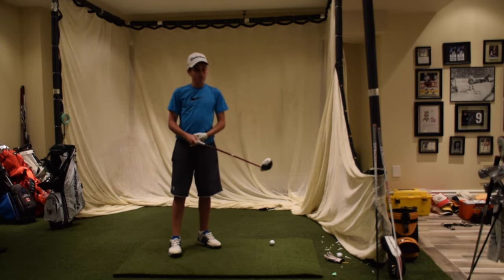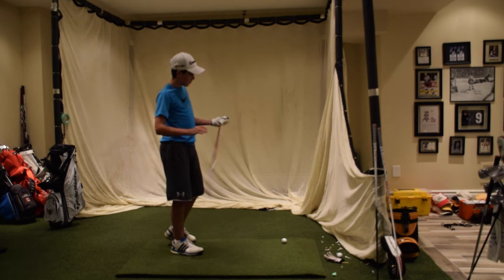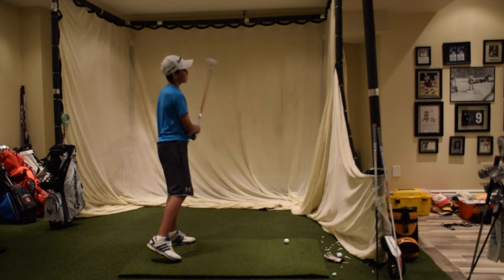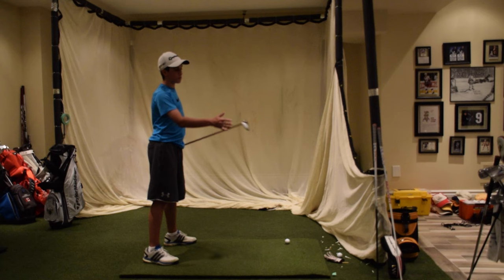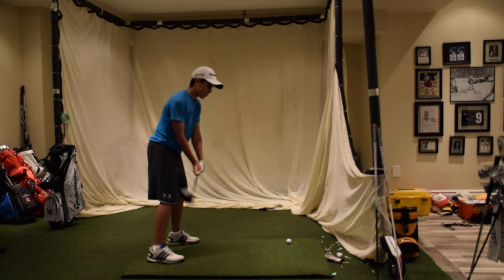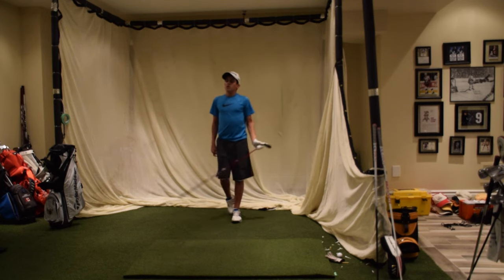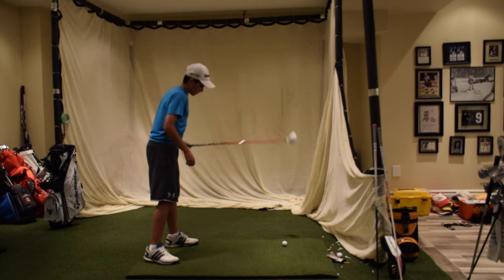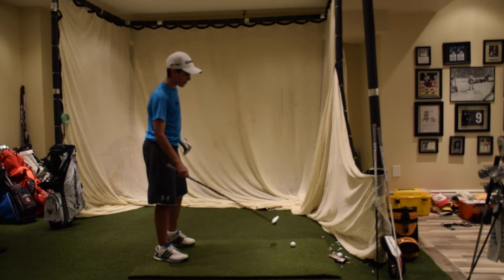Question: How do you hit your 3 wood off the ground?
Information:
Height: 5'6
Weight: 125 lbs
Age: 16
Grade: 11 (Junior Year)
Graduating: 2017